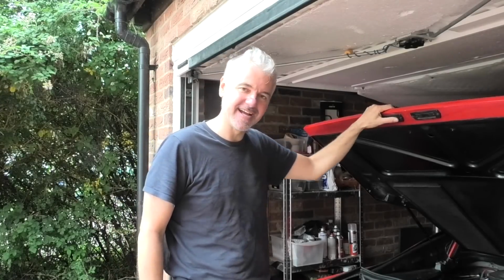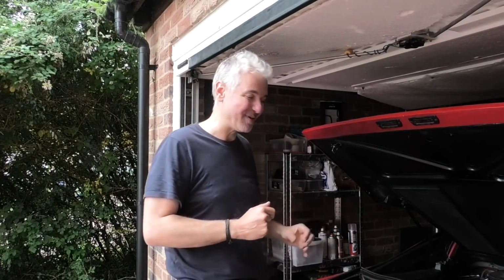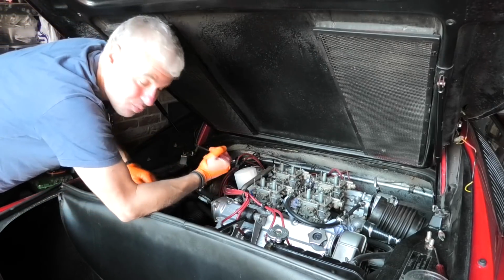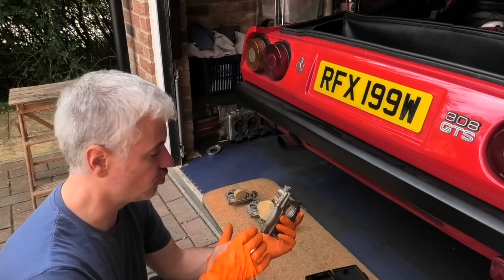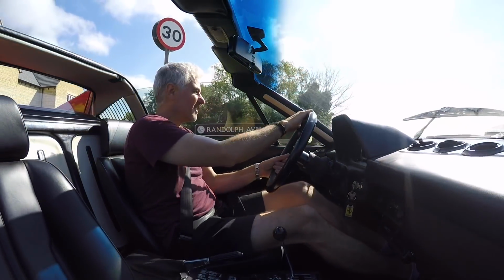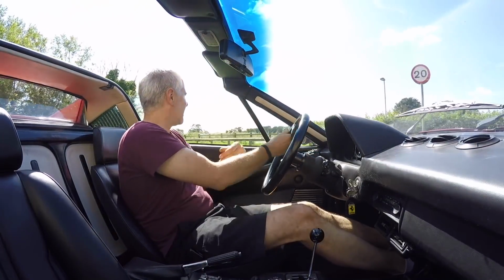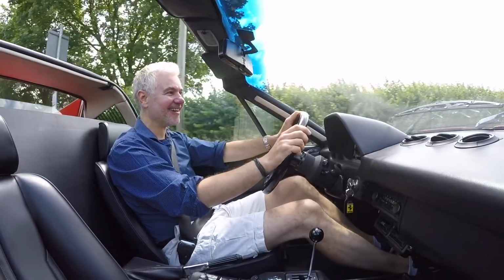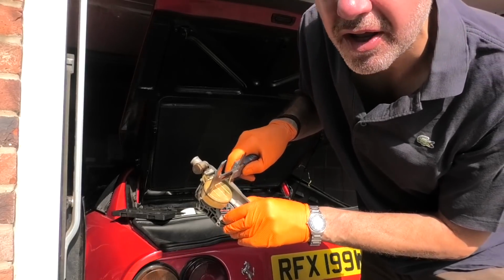The Ferrari which won't turn right! The InfluEnzo is back!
I've been using the InfluEnzo a fair amount recently for comparison videos and so on so you would be forgiven for thinking my Ferrari 308 wasn't throwing up any other problems. But you would be wrong. Now the engine misfires or bogs down on right handers...